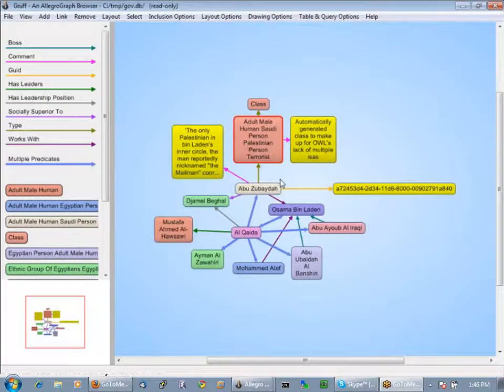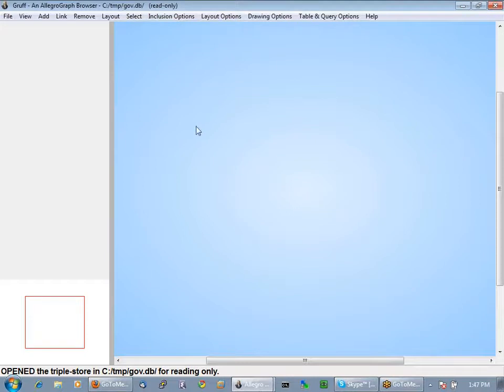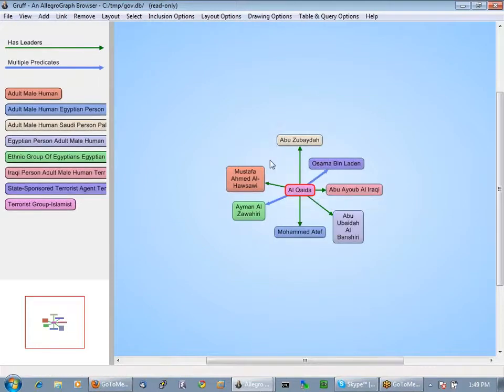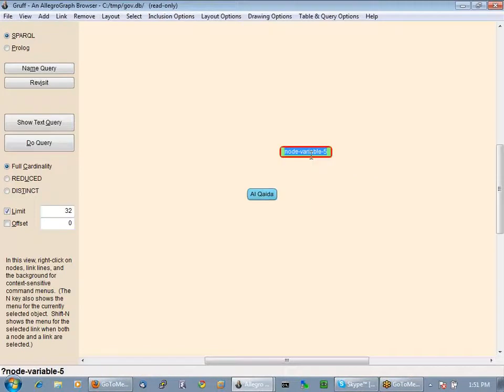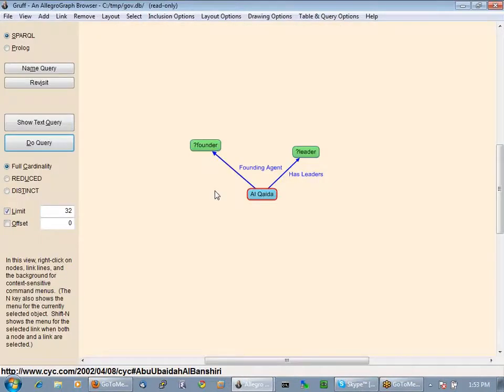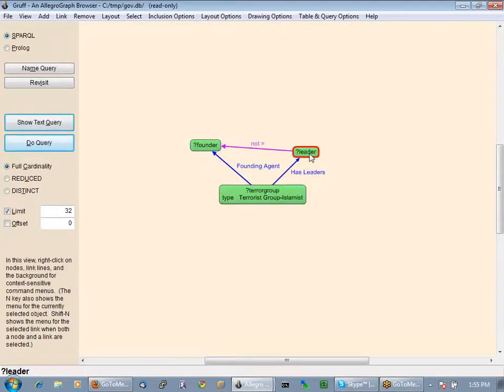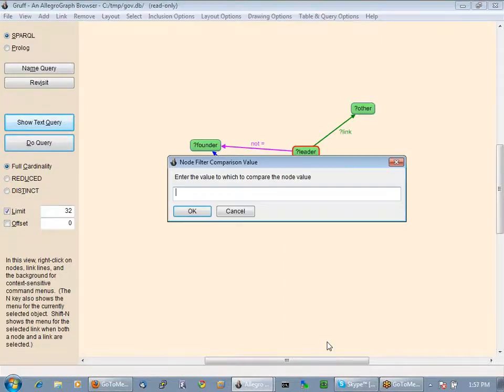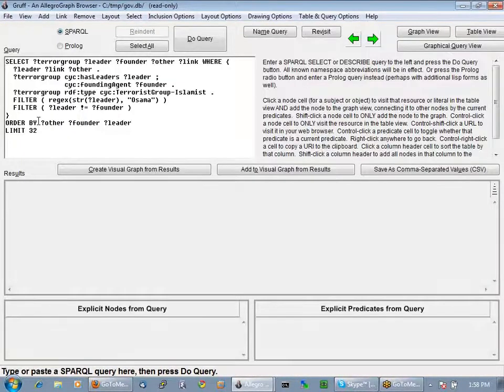gruff_visual-SPARQL-queries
Gruff Labs demonstration of new visual SPARQL query generator